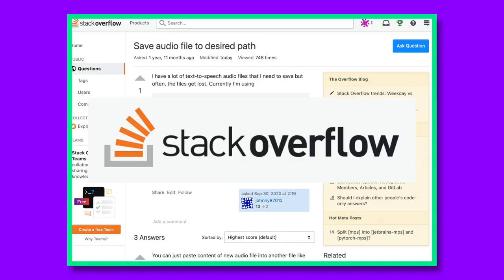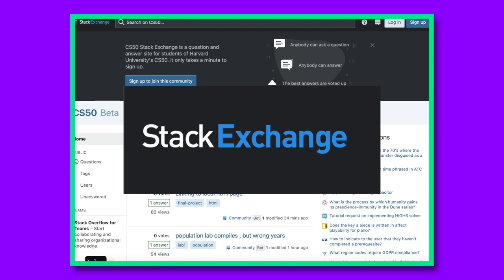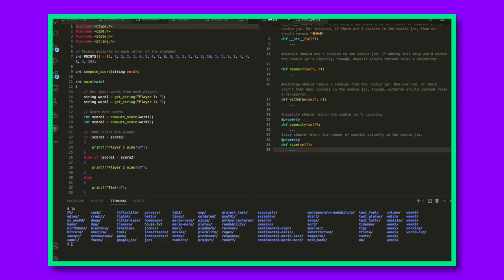How not to fail Harvard's CS50